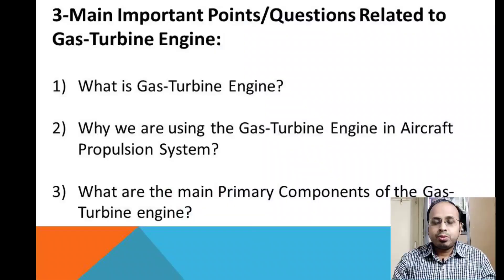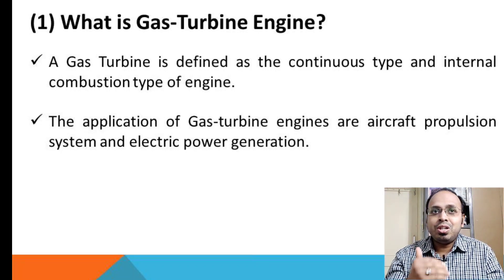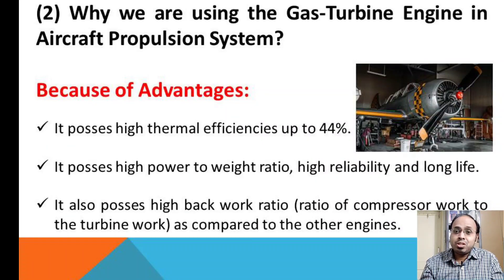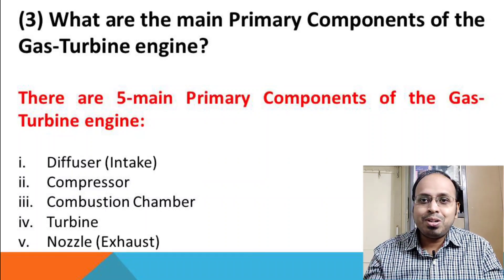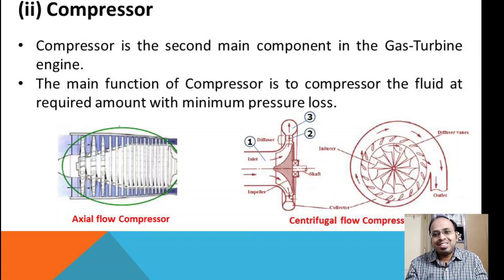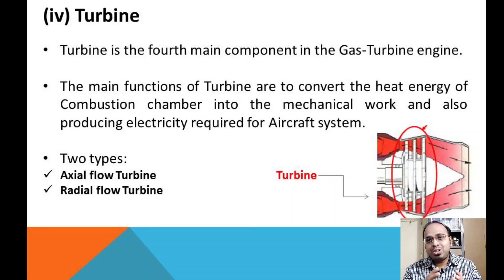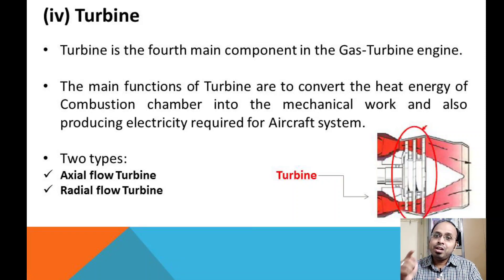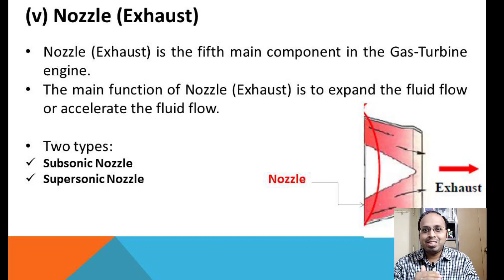Gas-Turbine Engine |Primary Components| Aeronautical Engineering & Aerospace Engineering | GATE Exam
At starting of this video I have explained that What is Gas-Turbine Engine?. Then we seen other very important questions like Why we are using the Gas-Turbine Engine in Aircraft Propulsion System? and What are the main Primary Components of the Gas-Turbine engine?. I have explained every questions related to Gas Turbine engine in this video.

In this video, Topics are covered:
(1) What is Gas-Turbine Engine?
(2) Why we are using the Gas-Turbine Engine in Aircraft Propulsion System?
(3) What are the main Primary Components of the Gas-Turbine engine?